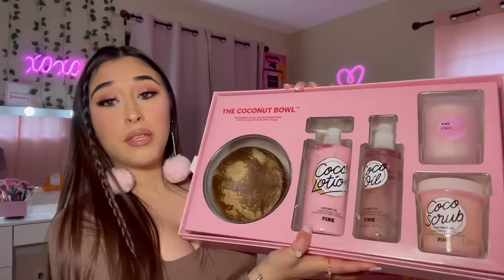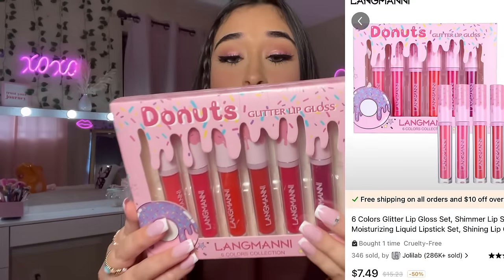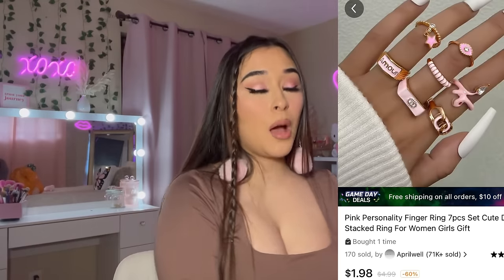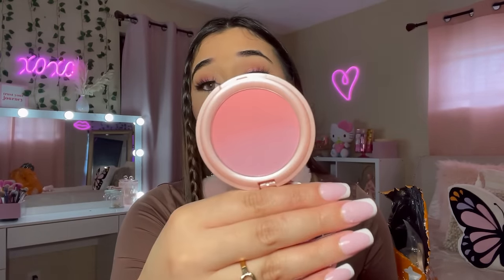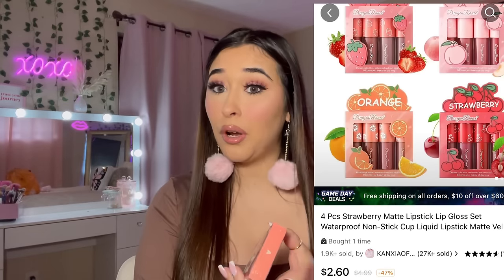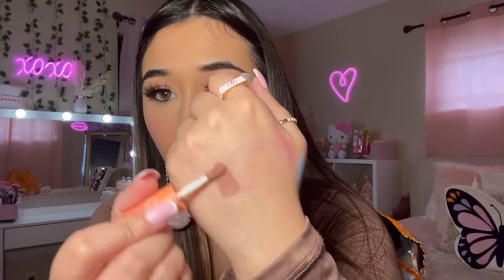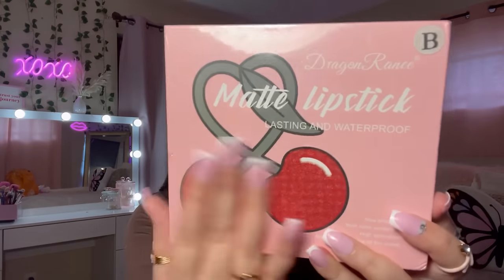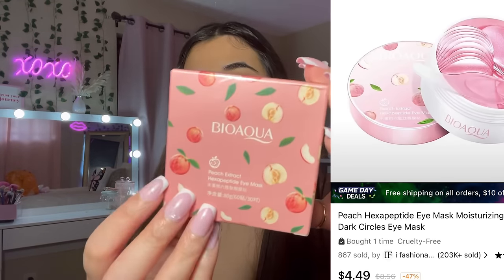HUGE TEMU ACCESSORIES HAUL 2023 | 20+ items | is it worth it!? (shoes, makeup, nails & more!!)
Temu accessories haul 💓 my first temu haul is it worth the hype!?